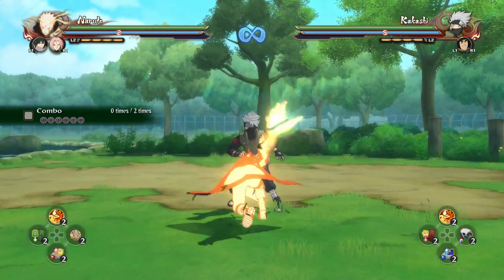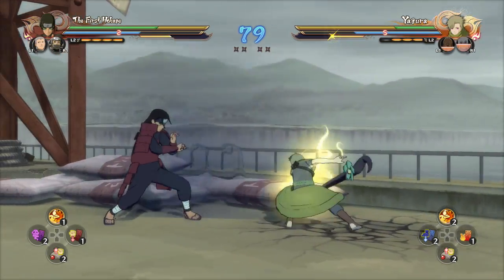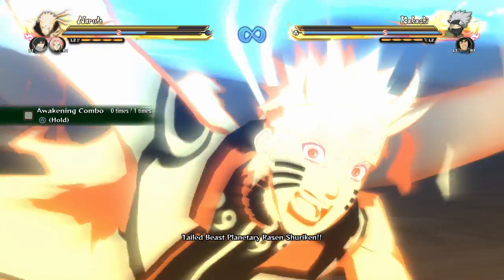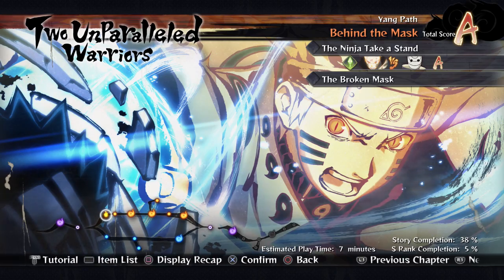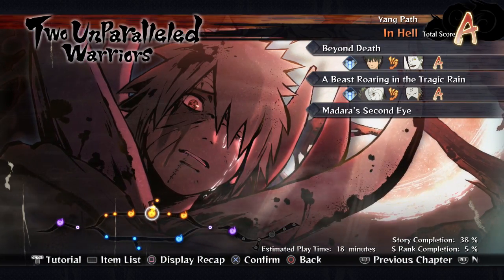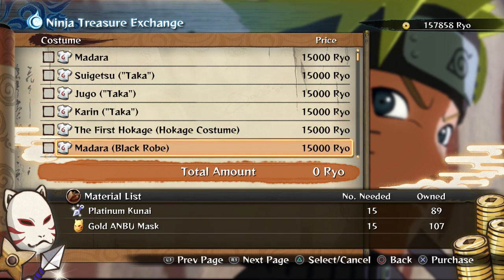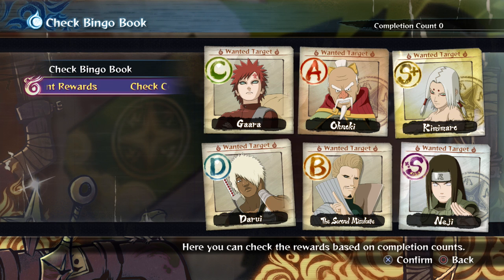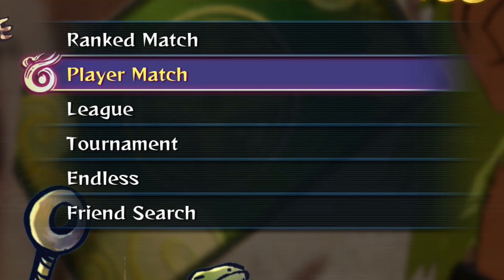Is ULTIMATE NINJA STORM 4 Worth Playing? - Overview & Gameplay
This game is Naruto Shippuden: Ultimate Ninja Storm 4. In this video i'll be breaking down the gameplay systems and sharing my thoughts on the game, to help you decide if this is a game that is worth playing.

Review copy provided by Bandai Namco.

🔰 Members can support the production of new content & get additional perks! 🔰
To become a Member click the 'JOIN' button or use this link!

Naruto Shippuden: Ultimate Ninja Storm 4

The story of NARUTO SHIPPUDEN is coming on new-gen!
The latest opus in the acclaimed STORM series is taking you on a colourful and breathtaking ride. Take advantage of the totally revamped battle system and prepare to dive into the most epic fights you’ve ever seen in the NARUTO SHIPPUDEN Ultimate Ninja STORM series!
In NARUTO SHIPPUDEN Ultimate Ninja STORM 4, a broad set of Ninja Skills will be yours to use against the fiercest foes you’ll ever encounter. Massive attacks in the form of “Ultimate Jutsus”, energetic evolutions with the “Awakening”, the inimitable shurikens & kunais and a unique playstyle for each ninja! In versus mode, rebuild legendary or create dream teams, and take advantage of all your characters’ skills by switching during the fight, thanks to the Change Leader System. Stuck against the wall during a tense battle? Use it to your advantage, run on it and try to overcome your opponent! NARUTO SHIPPUDEN Ultimate Ninja STORM 4 will also feature an online mode where gamers from all-around the world will be able to duke it out, show their extensive Ninja toolkit and stand on top of the realm!
Those are only ones of numerous exciting features that will come out in the most awaited STORM game ever created!